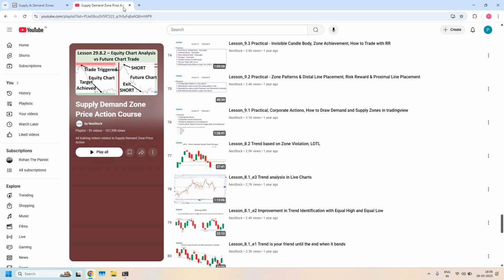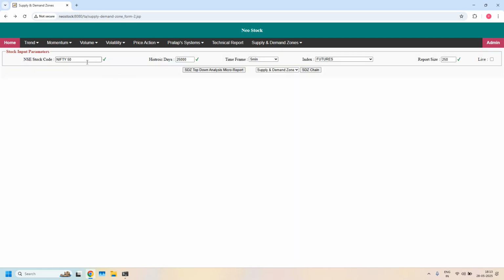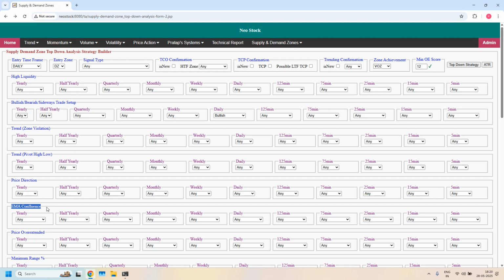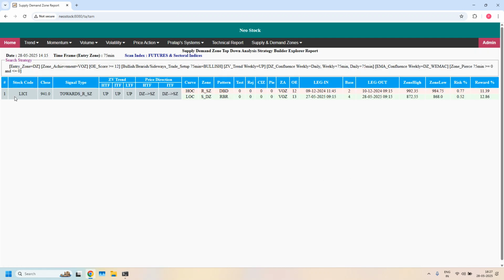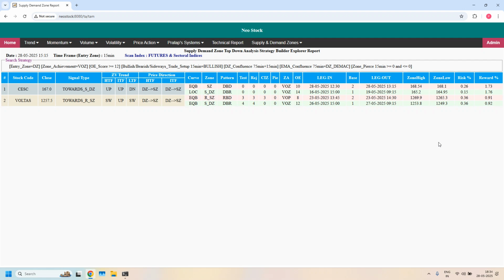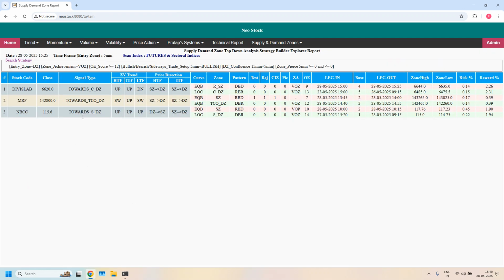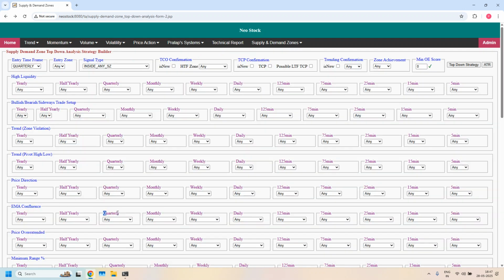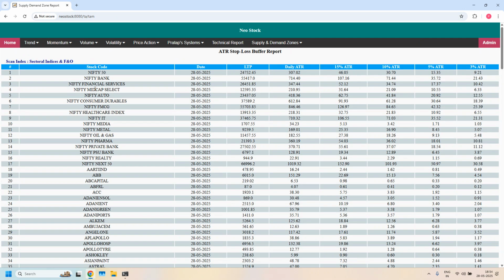NeoStock Supply Demand Zone Reports (28-May-2025)